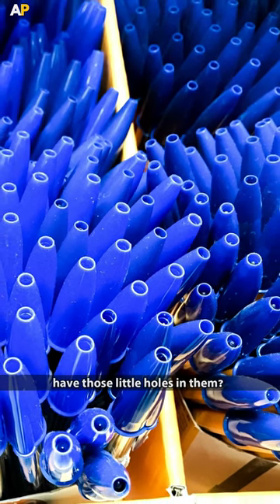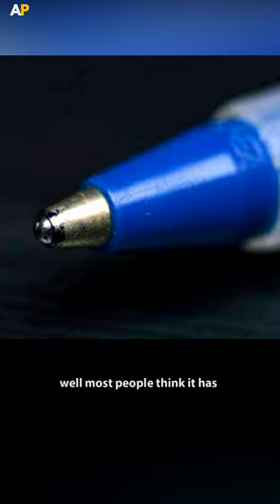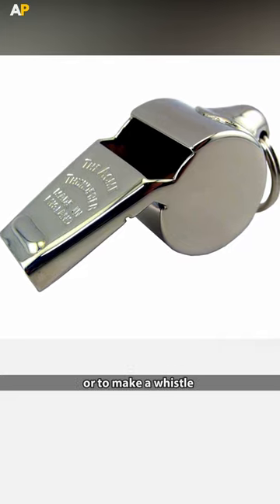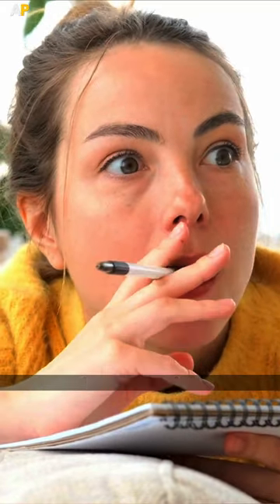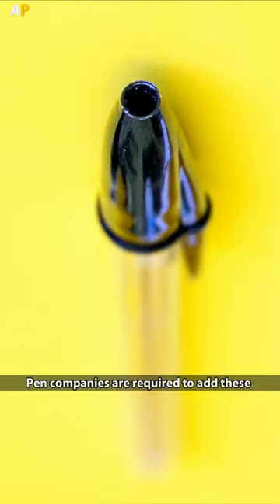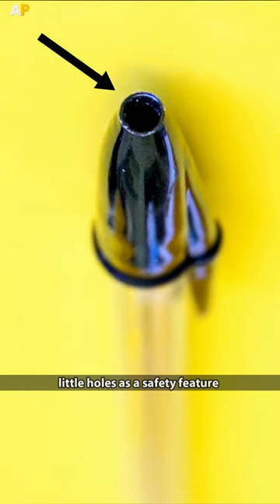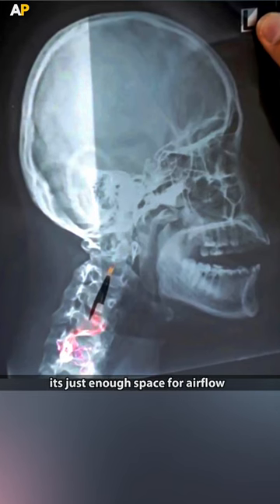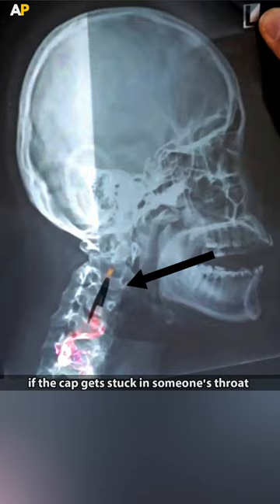Why Pen Caps Have Holes?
Have you ever wondered why pen caps have those little holes in them?

Team AttractionPedia